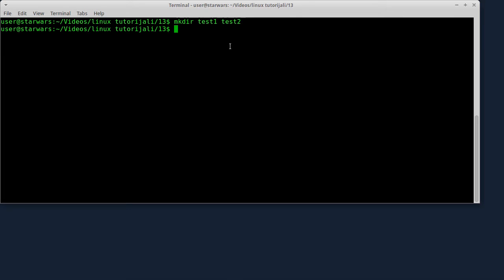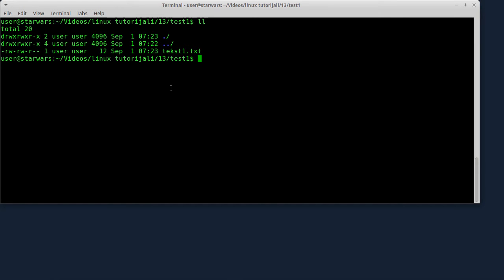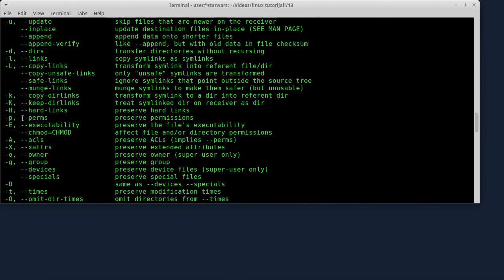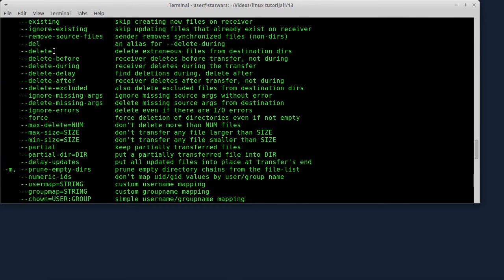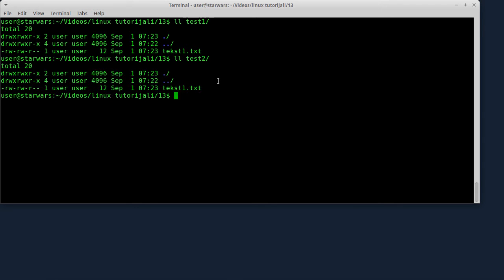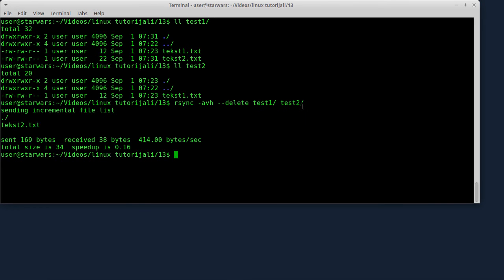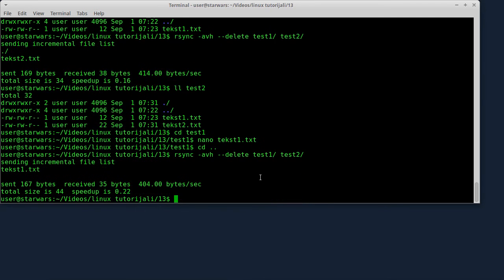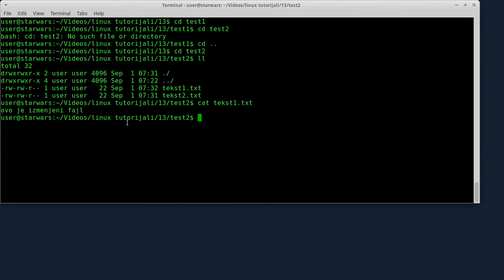Linux tutorijal 13 - Komande u terminalu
Opet pricam o komandama u terminalu. :)